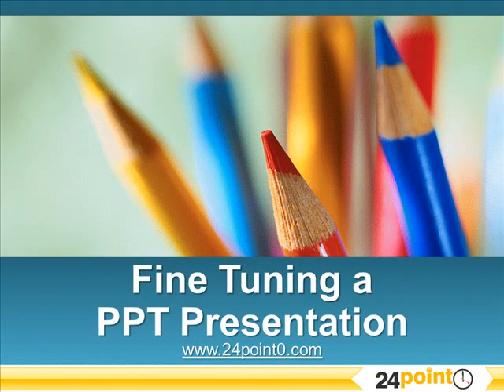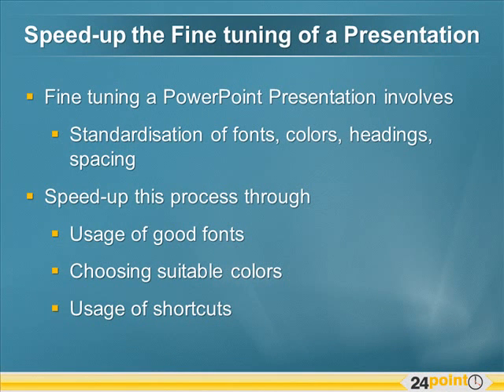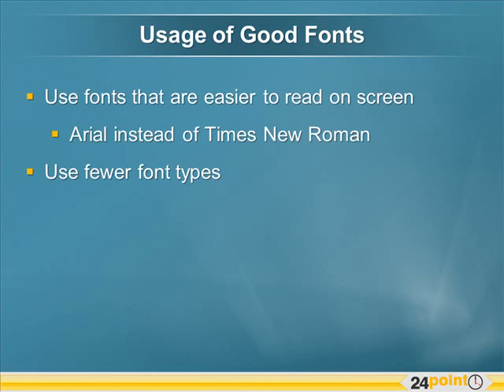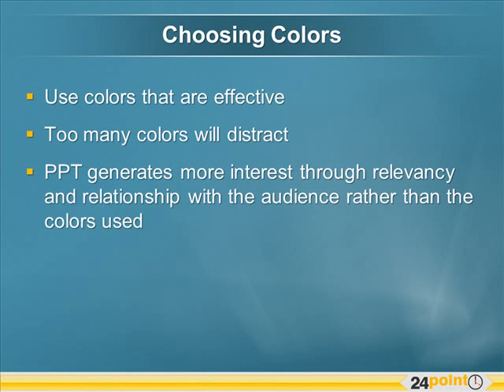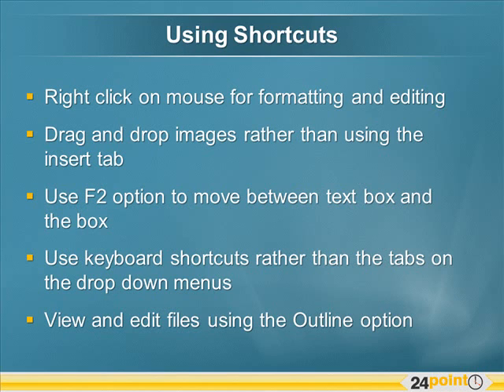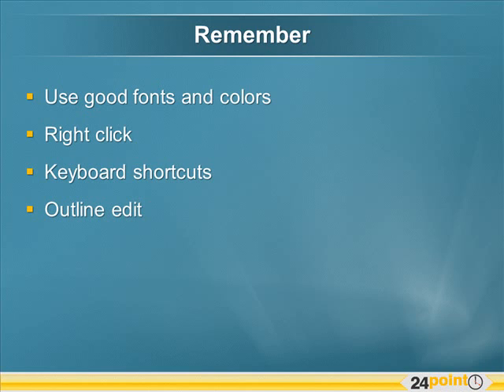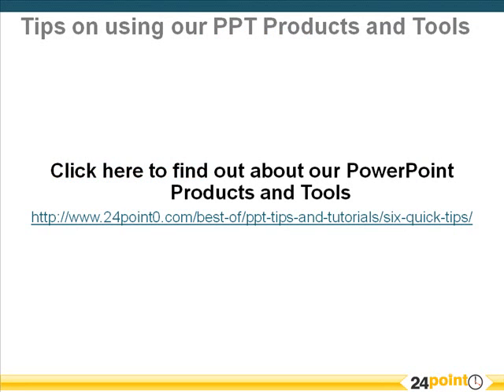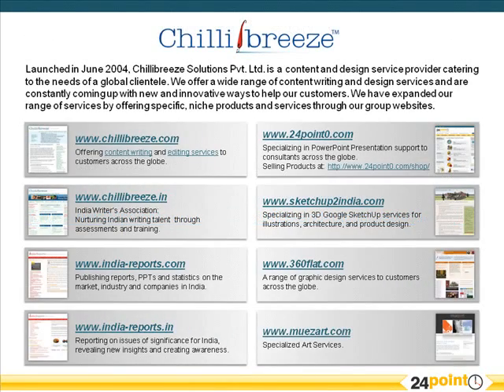Top Tips on Fine tuning a PowerPoint presentation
A beginners guide to learn how to fine tune a PPT.
To find out more about PowerPoint formatting services contact